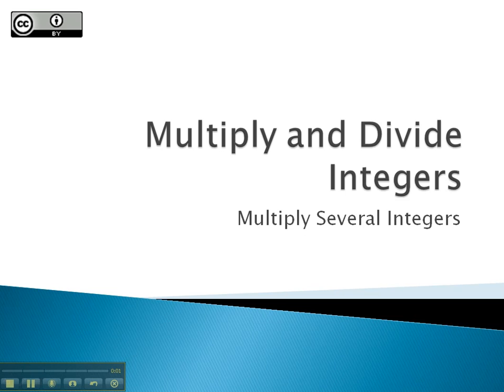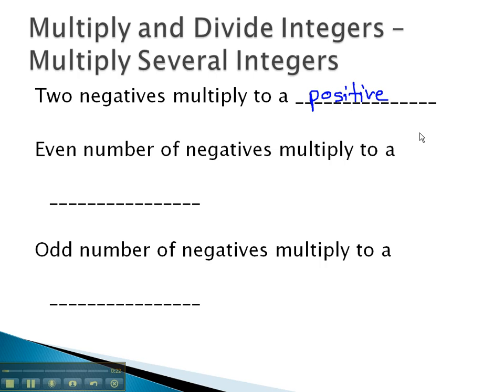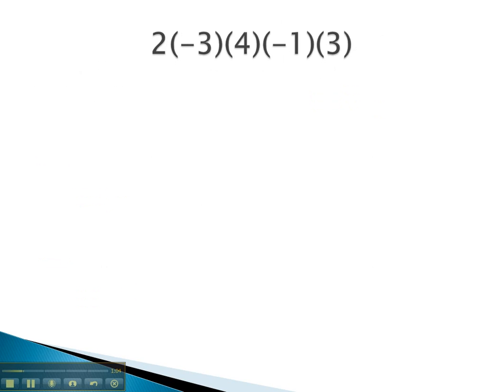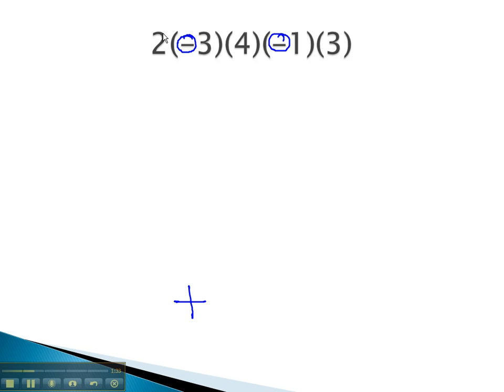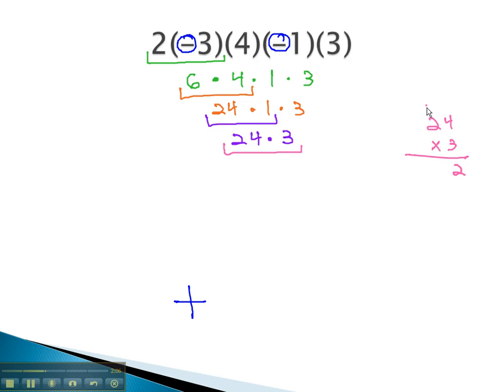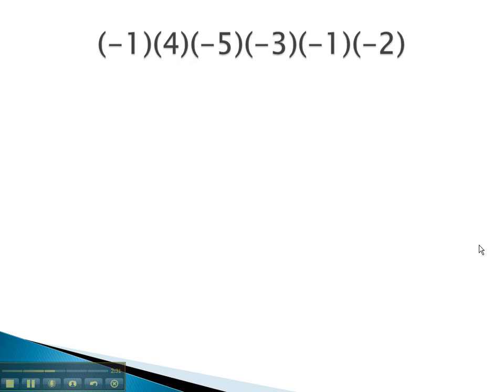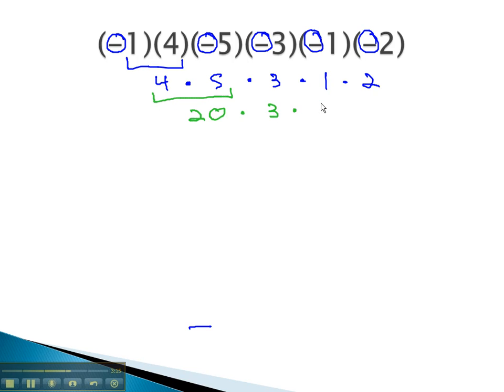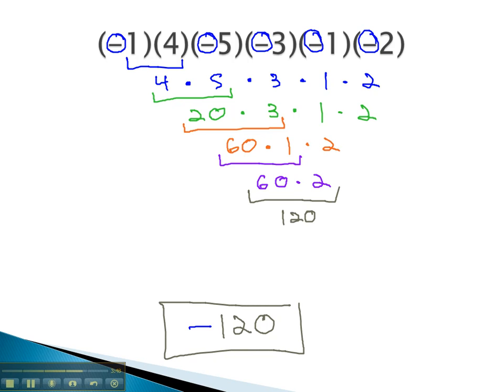Multiply and Divide Integers - Multiply Several Integers